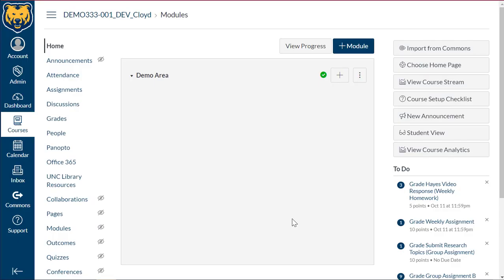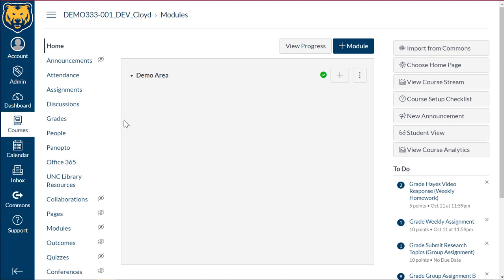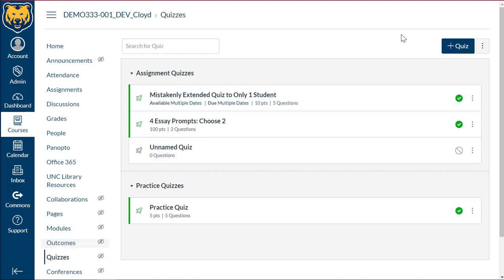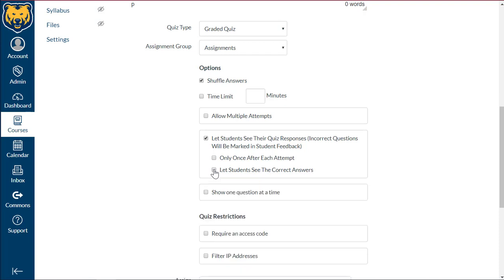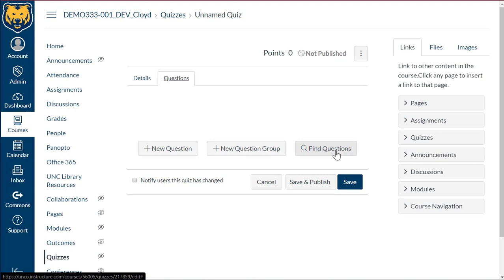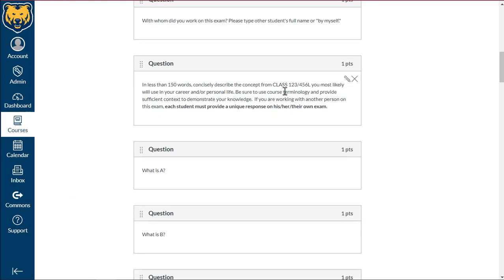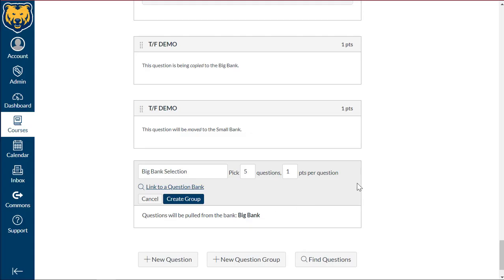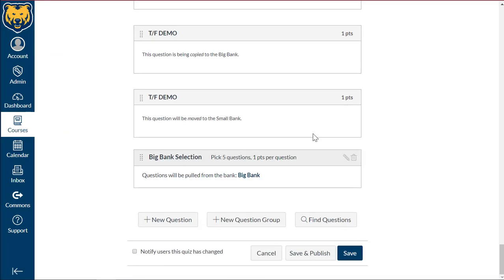Canvas Support - Combining Quiz Bank Questions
This guide covers how to combine questions from different quiz banks into one quiz.